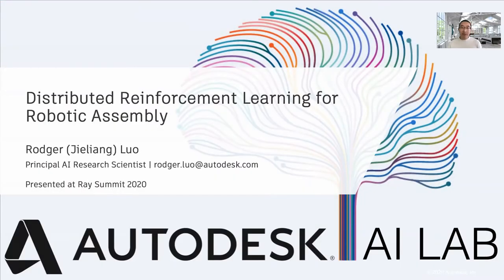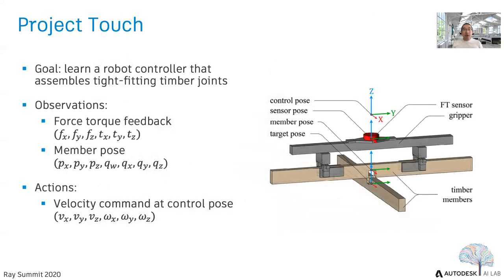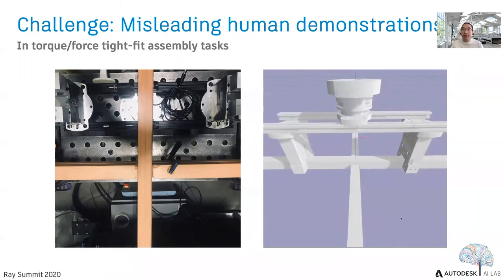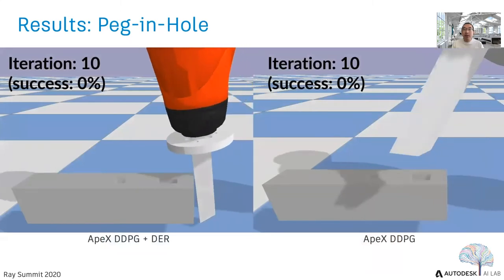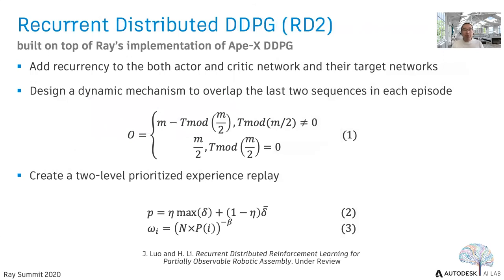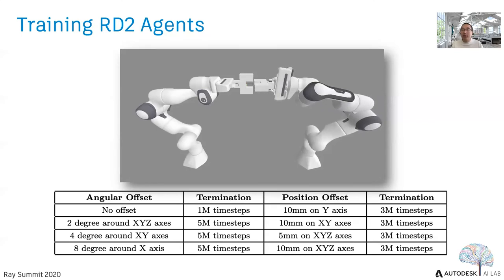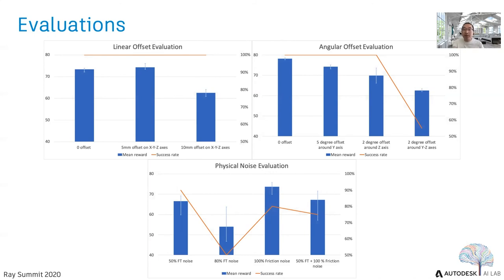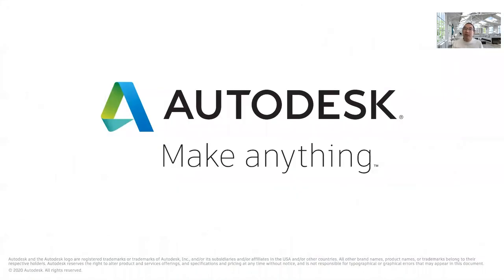Distributed Reinforcement Learning for Robotic Assembly - Rodger Luo, Autodesk Research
"Robotic systems for automated assembly have been widely used in manufacturing, where the environment can be carefully and precisely controlled, but they are still in infancy in architectural construction. A main reason is that current robotic systems are not adaptive to the diversity of the real world, especially in unstructured settings. RL-based robotic systems are a promising direction given their adaptability to uncertainties.

This talk will introduce a group of projects from Autodesk Research to improve RL-based robotic systems for assembly tasks. We focus on robotic assembly tasks that involve contact forces, because such tasks are widespread in industrial applications and yet challenging for robots to do. All the algorithm developments are built on top of Ray’s framework."